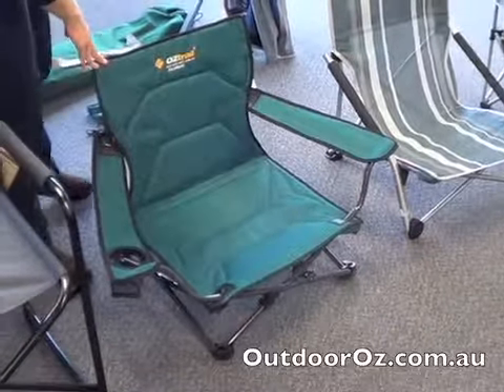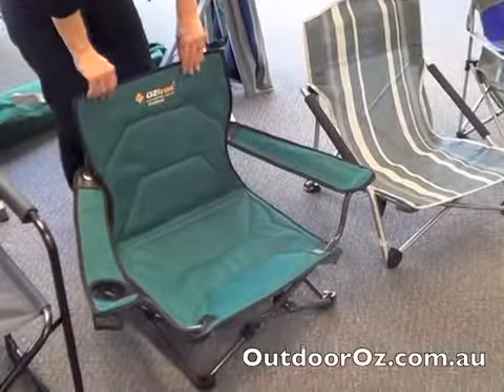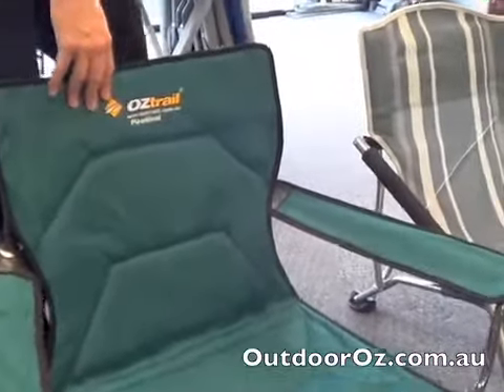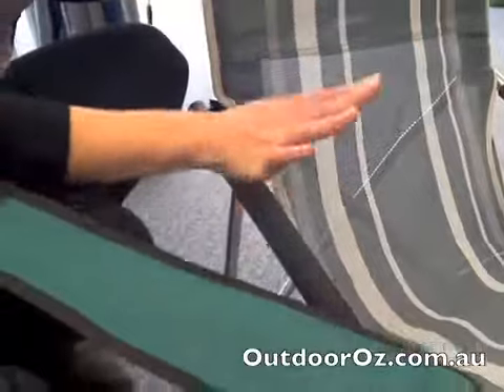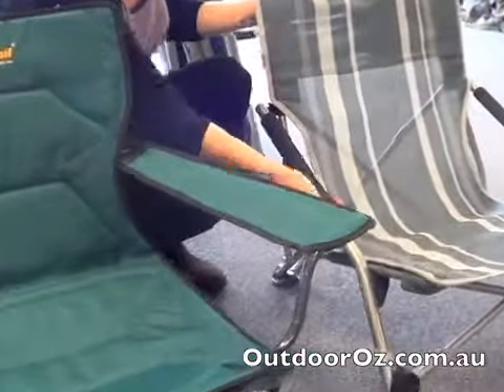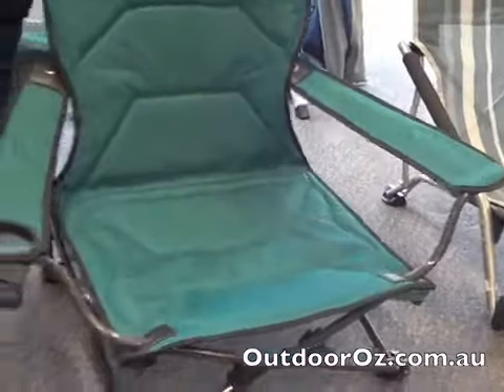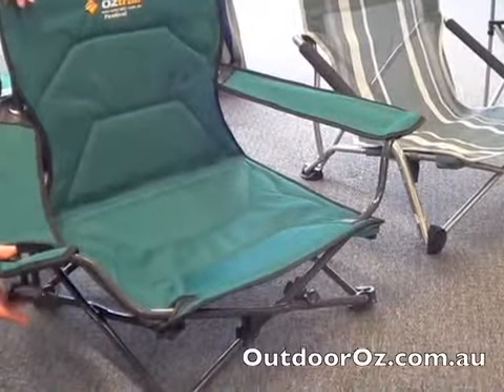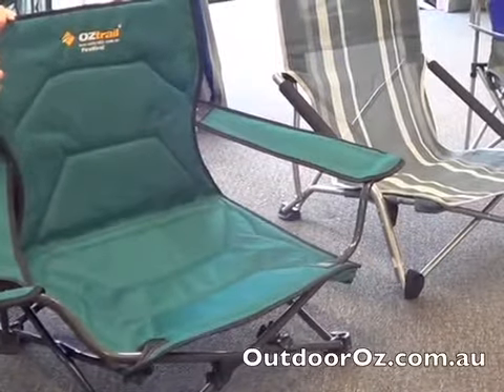recommended OZtrail Festival Camp Chair review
how to paint furniture ,spray painting furniture ,spray paint furniture ,painting wood furniture ,painting furniture black ,how to paint old furniture ,furniture painting